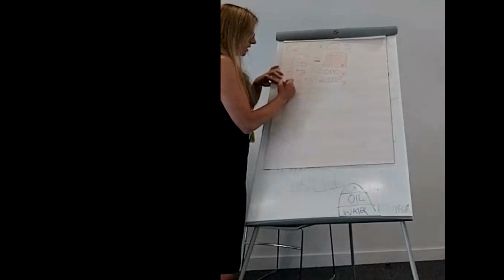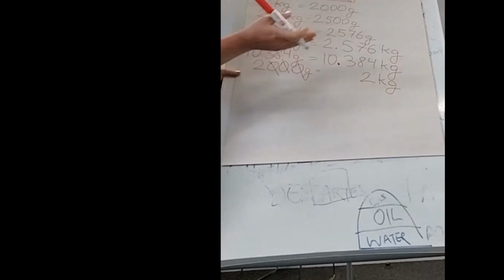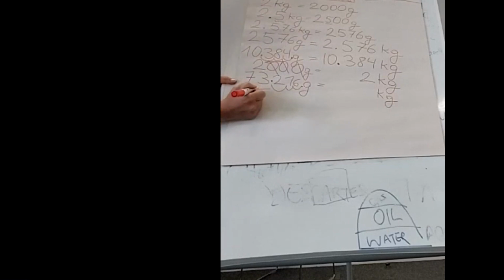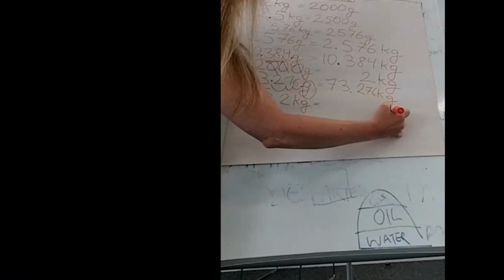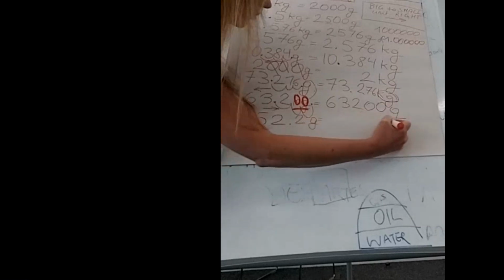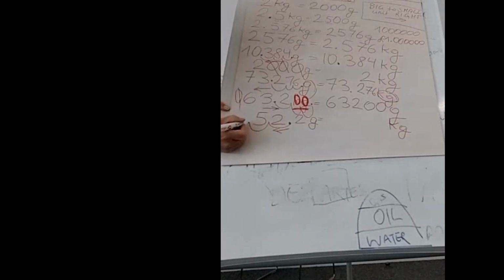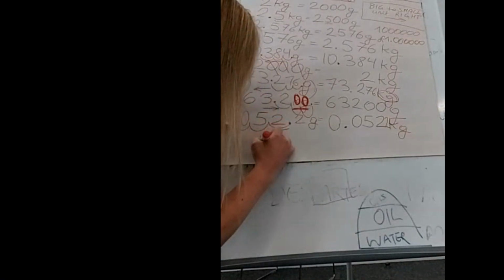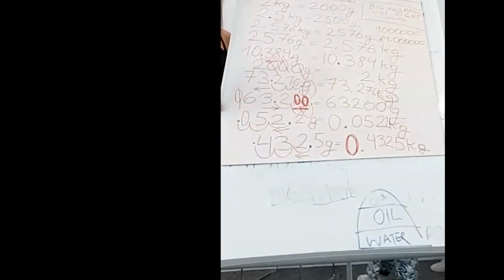Numeracy_Q1_Kg into g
Explains Q1, kg into g and g into kg, Conversion